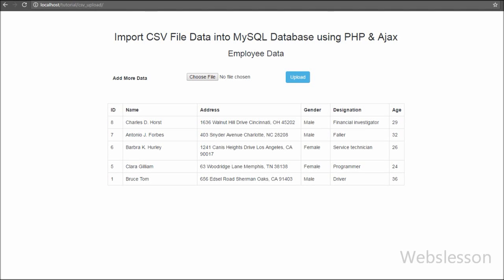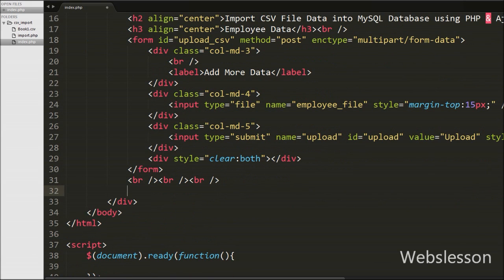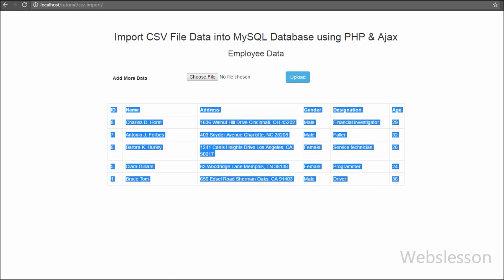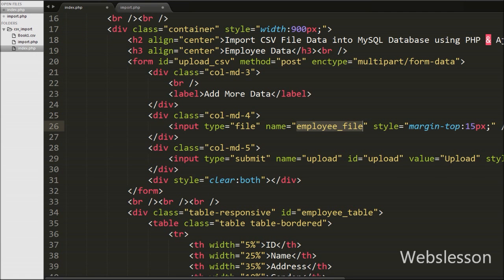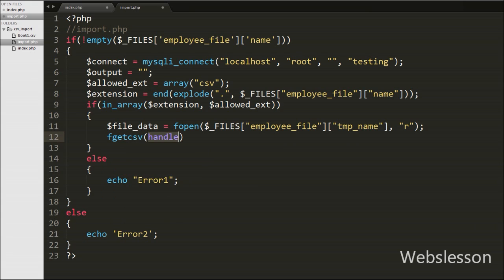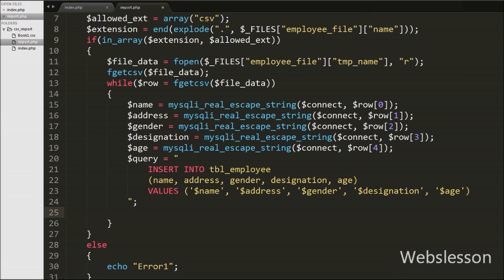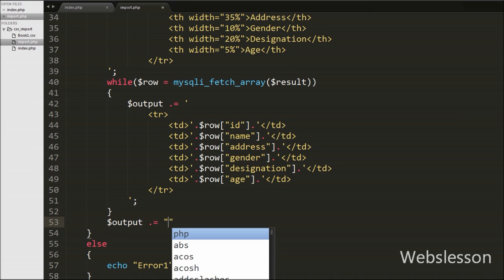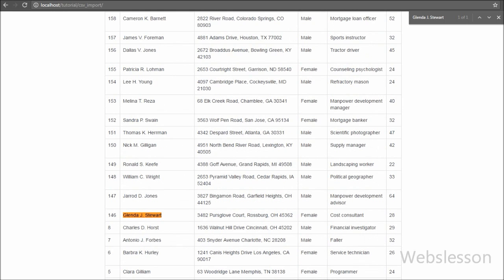Import CSV File Data into MySQL Table using PHP & Ajax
In this Video we will show How to Import CSV File Data Into Mysql Using PHP with Jquery and Ajax. Ajax Tutorial - How to Import CSV File into MySQL Database using PHP Script. How To Import CSV File data Into MySQL Using PHP Ajax and Jquery without page refresh. Jquery Ajax Tutorial on Easily Import CSV File Data Into Mysql Using PHP. Importing Data from CSV File to MySQL Using PHP with Ajax Jquery. Source Code